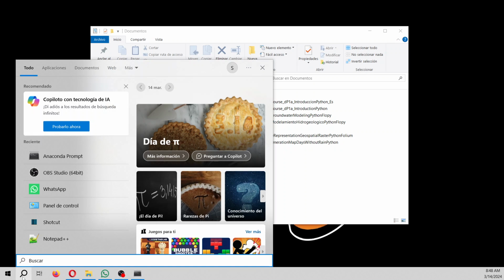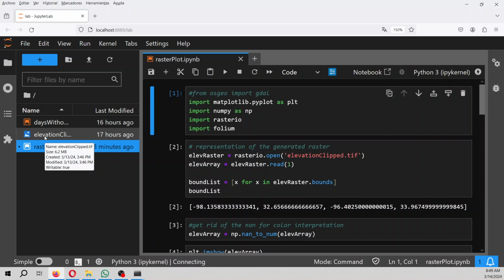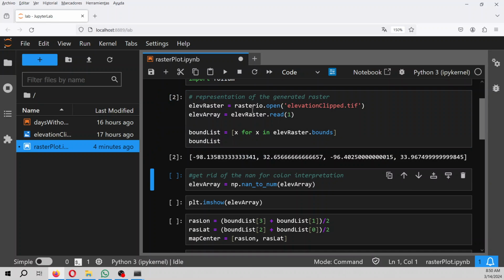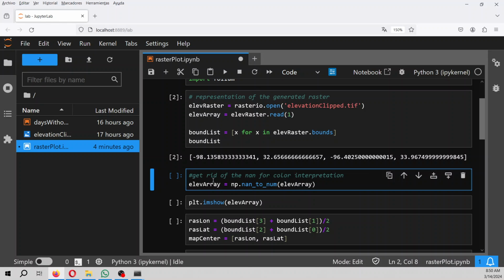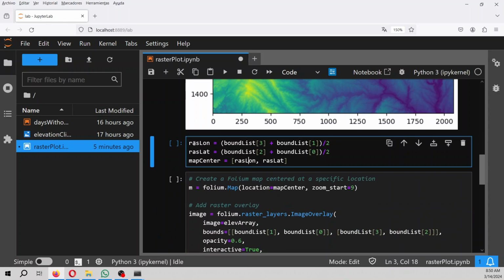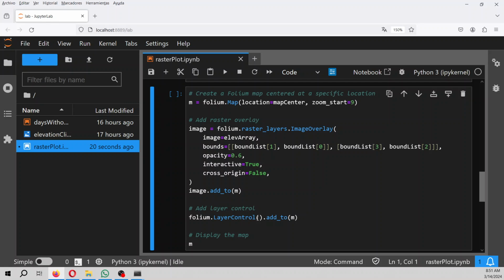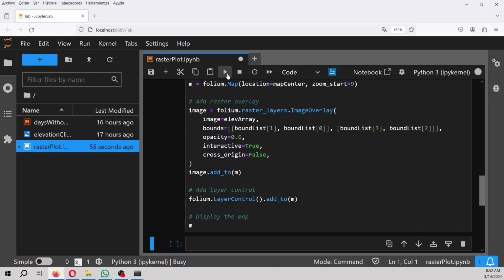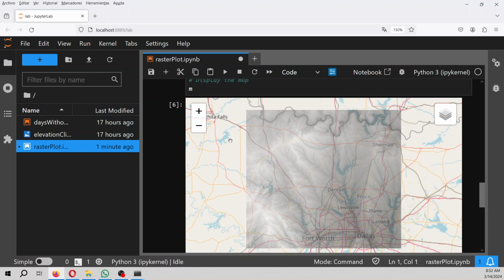Interactive representation of a geospatial raster with Python, Folium and Rasterio - Tutorial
Sometimes we want to reproduce or want to get something similar to a desktop GIS environment on a Jupyter notebook with options to show/hide layers and select background maps, but there was a missing part on our effort and it was the raster representation.
We have developed an applied case of single band raster representation on a Jupyter notebook with Rasterio and Folium. The raster has to be in WGS84 and the script can be coupled with more Folium features for the representation of vector data, background maps, menus and popups.